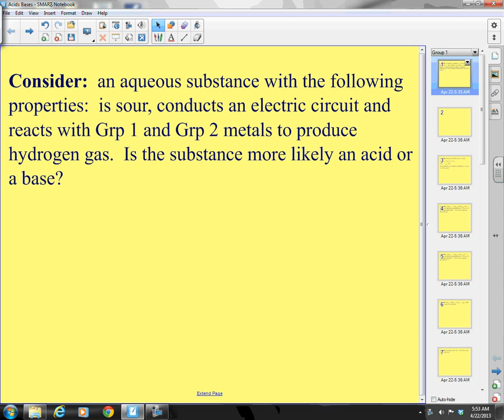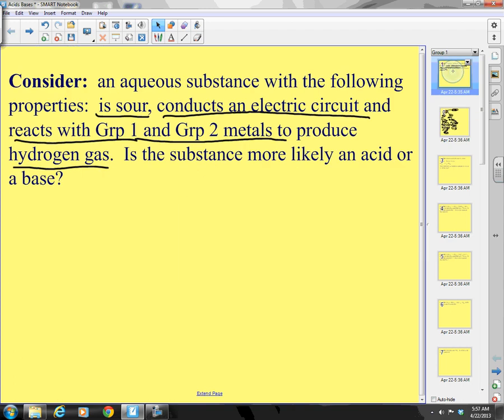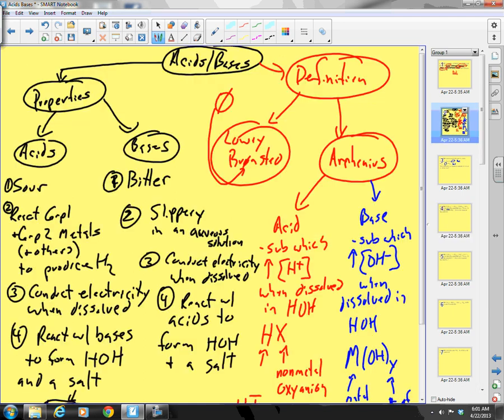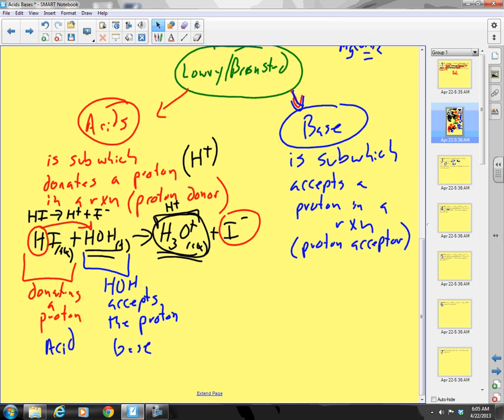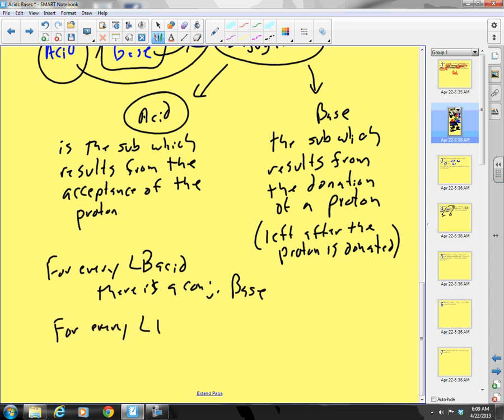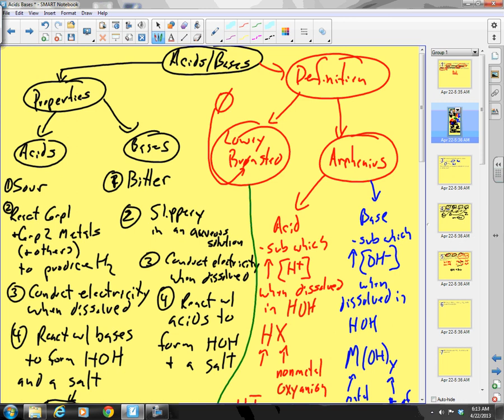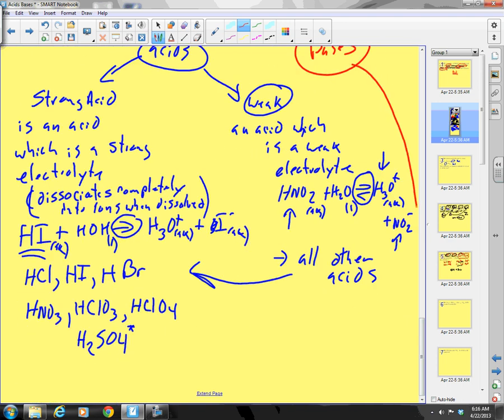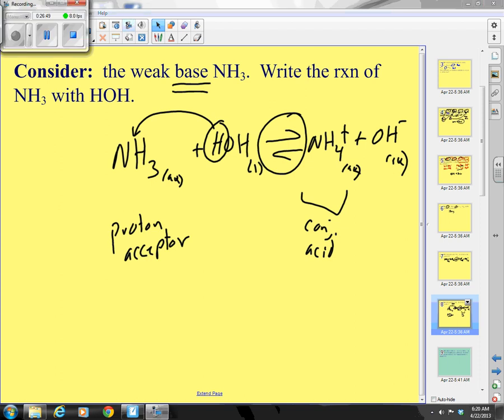Honors Chem Lecture: Acids and Bases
In this video for his high school Honors Chemistry class Kendal Smith discusses the Arrhenius and Lowry Bronsted definitions of acids and bases.  He also differentiates between weak acids and strong acids and illustrates how to identify conjugate acids and bases.